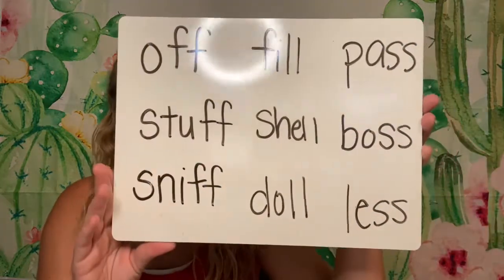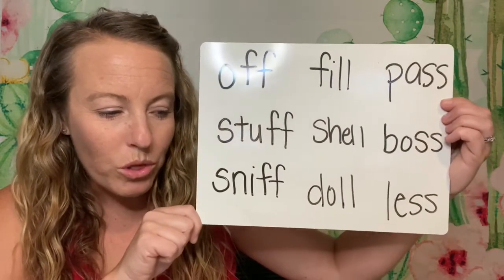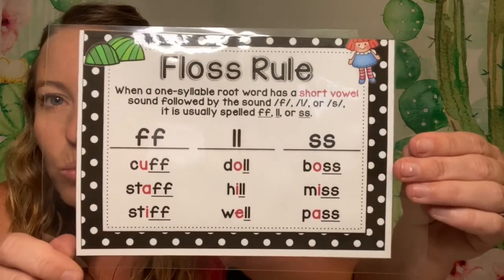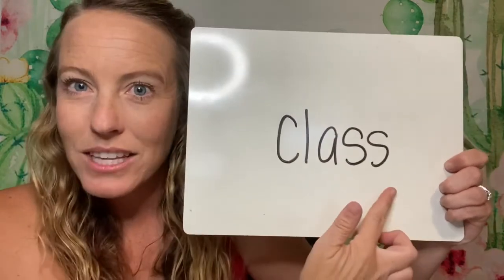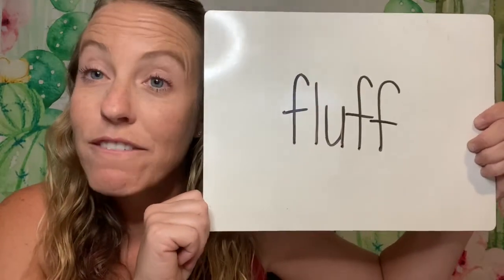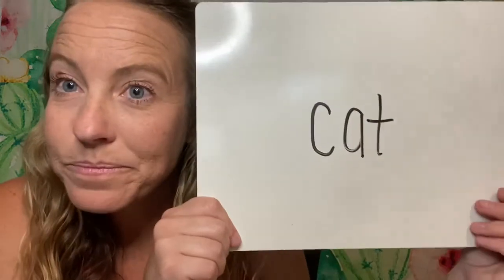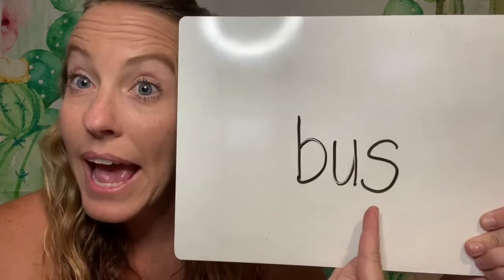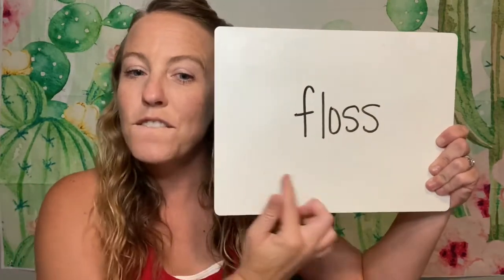Saxon Phonics Lesson 52 The Floss Rule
Please have Worksheet 52 out and ready with a pencil.